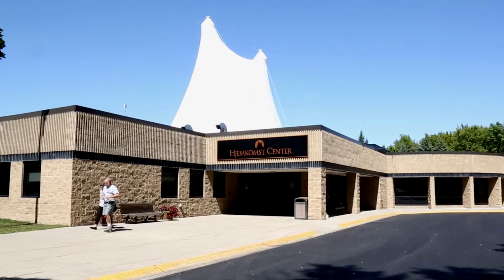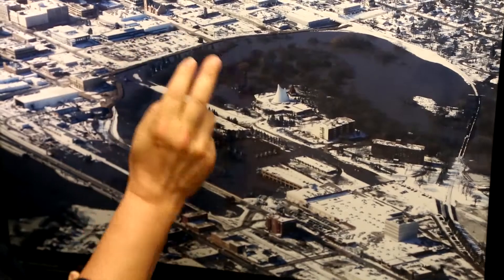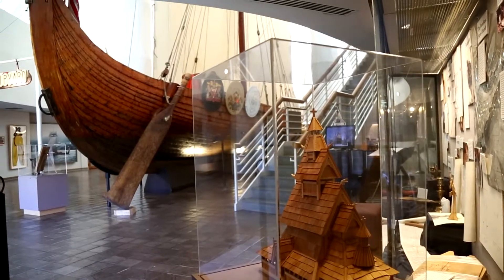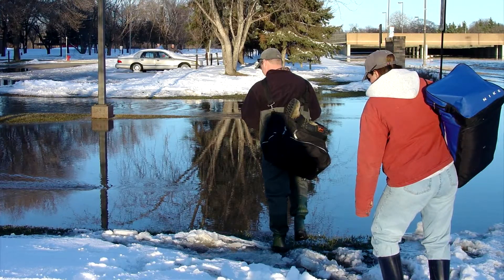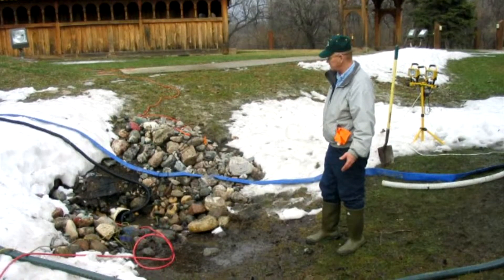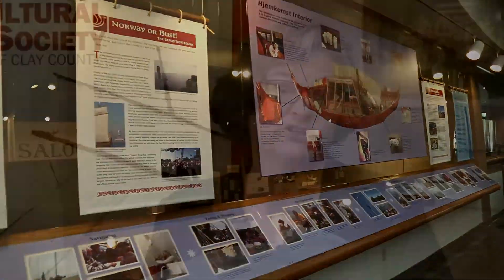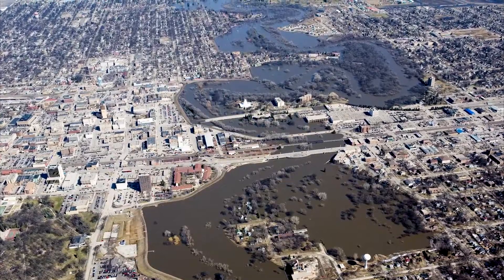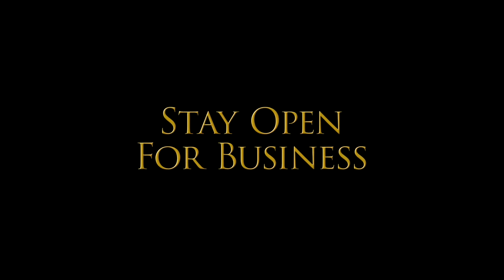Keep Your Organization Afloat During A Flood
When a 500-year record flood hit Fargo-Moorhead, the rising floodwaters threatened this museum and community landmark.  But thanks to hard-working staff and dedicated volunteers – and a disaster recovery plan – the Hjemkomst Center survived despite high water levels that were very slow to recede.  Even with a plan in place, recovery wasn’t easy, as Executive Director Maureen Kelly Jonason explains.

Executive Director Maureen Kelly Jonason: "The Hjemkomst Center is located in Moorhead, Minnesota.  It's owned by the City of Moorhead and it's home to a number of different nonprofits, including the Historical and Cultural Society of Clay County, and we run the museum here at the Hjemkomst Center, which is the home of the Hjemkomst Viking ship replica and the Hopperstad Stave Church replica.

In March of 2009, the Red River of the North basically came all the way up here and tried to swallow us whole.  Fortunately, the college students saved us and came, and for 14 straight hours, built a sandbag dike all the way around the church and around to the front of the building.  The city had put a clay dike at the back door which secured us from a lot of the river, but you could literally reach over the dike and touch river water this way.  In order to save the Hjemkomst Center, the City of Moorhead staff and the HCS staff had to work together to work 'round the clock to keep the dike secure.

So, this is downtown Fargo, and this is Moorhead, and this is our little peninsula, and you can see this was taken during the crest and we are completely surrounded by water; the water coming up all the way around here. We had to park here and hike in over here and then go through river water and then get into the building that way. But as you can see, we had a dike back here, a clay dike back here, and then the students came and, starting right there, they did a sandbag dike all the way around and saved us. The-the church would have floated away.  have floated away.  It was very threatening, and it was very scary and traumatic, to say the least.

My staff stayed on to move as much upstairs from below surface storage to the level of the ship, which is at 42 feet. No one in their wildest dreams ever imagined that the Red River would come beyond 42 feet. That's a 500-year flood stage and that actually happened in 2009, so we have now been fortified against up to 45 feet, so we're—we’re feeling a lot more secure these days.

So, we were not prepared, which is why business continuity plans are very important. We ended up being closed for thirty days and part of that was that the power lift station that powers the building had to be shut down because of the river. We still had electricity, but we had no running water, and as a consequence that meant that some staff couldn’t make it in. They also needed to protect their own homes from the flood, and that became the priority. If your home was in danger, you did not have to stay here; nobody had to stay here.  The people who stayed, stayed willingly. Basically, Archivist Mark Peihl, who's now been here for 30 years, was the one who made sure that the archives stayed dry and organized, and the rest of the staff helped to move artifacts, the rarest artifacts upstairs.

Unfortunately, the water did not recede for a month.  It came up and it crested, but it took a month for it to go back down to 38 feet.  And 38 feet is the--is the height at which it no longer flows in the back door.  We couldn't have the public here; that was the other part of it that we had no idea would happen.

We couldn't have the public here if there was any danger that water might come in while they were here.  We had to basically close shop for thirty days.  We were not prepared to lay off staff, I was not prepared to give--continuing to raise funds, write grants, do the planning for the following year, all the things that we normally do in March.  We took a huge financial hit that year and we did have to tap into a line of credit, which fortunately we were able to get.

Holly Heitkamp at the City of Moorhead tracked the timeline and did the exact day by day:  when was the river at what height and what did we do in response.  And so, then she created a timeline that would tell us at this point we have to close the back door, at this point nobody gets into the parking lot, at this point we're closed to the public.  And, and so we have a step-by-step and it's all according to the water levels.